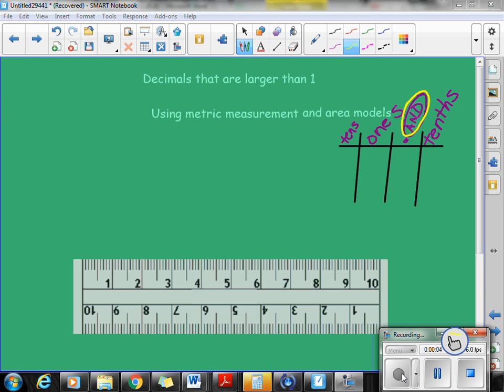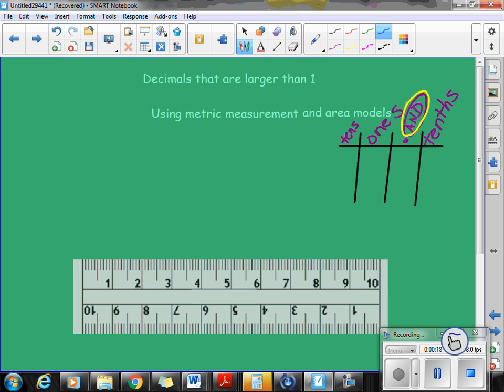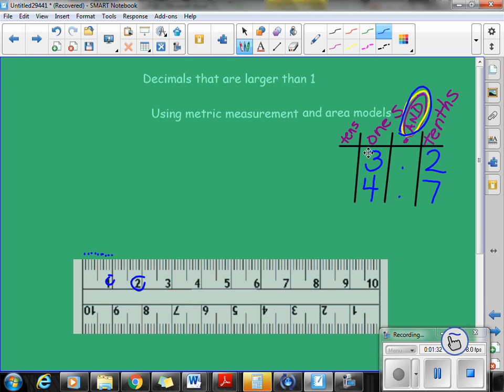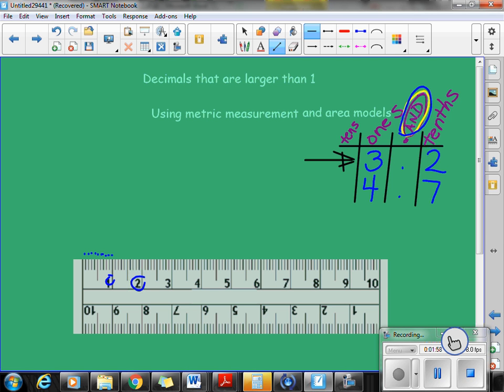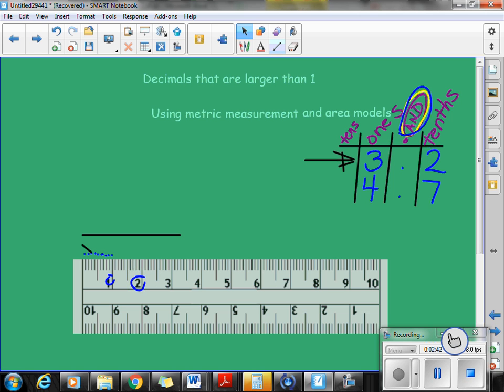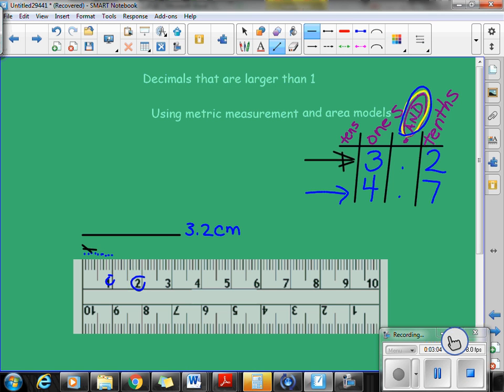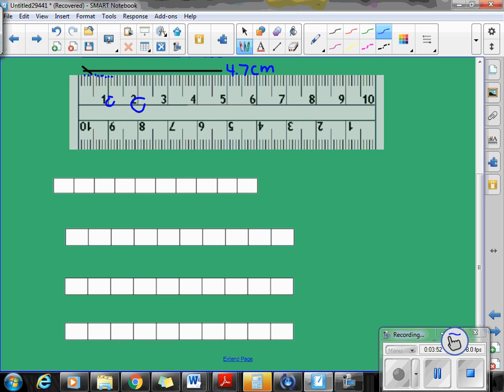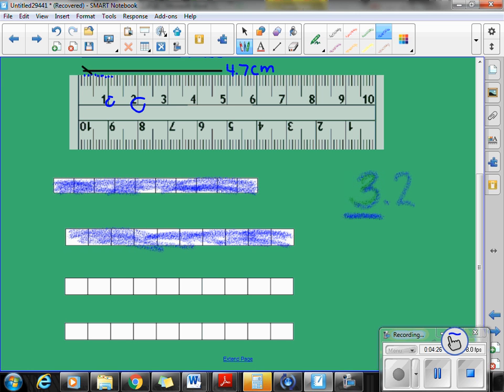Decimals that are larger than 1 metricmeasure area